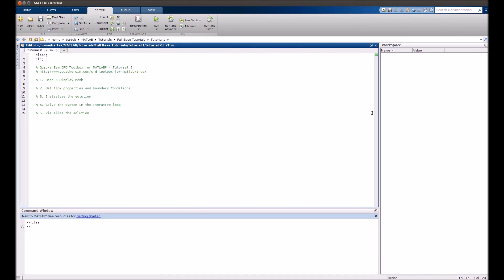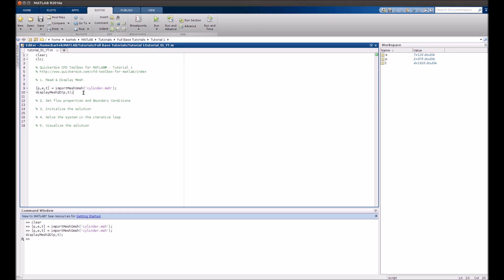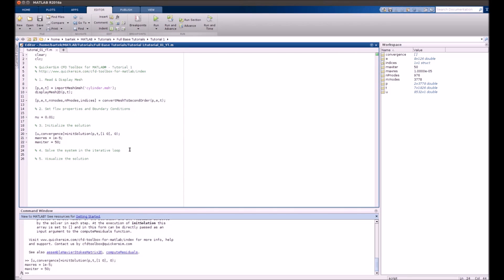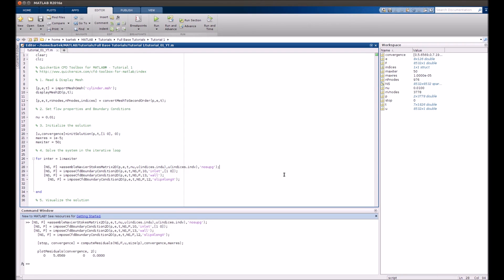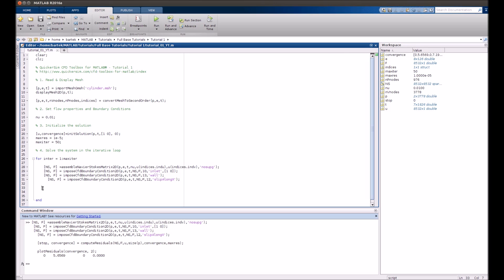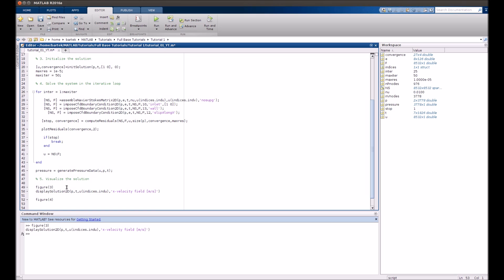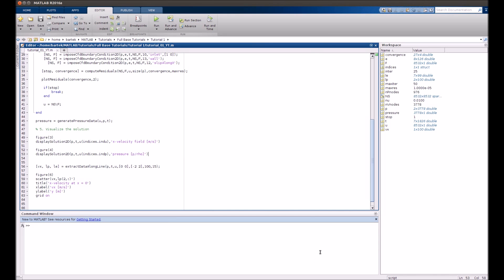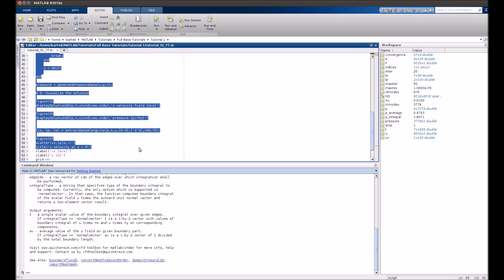CFD Tutorial 1 - Laminar Flow Past Cylinder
Simulation of laminar flow past cylinder in the free version of QuickerSim CFD Toolbox for MATLAB®, a Finite Element Code for fluid flow simulations.